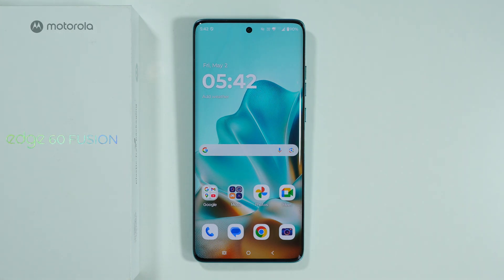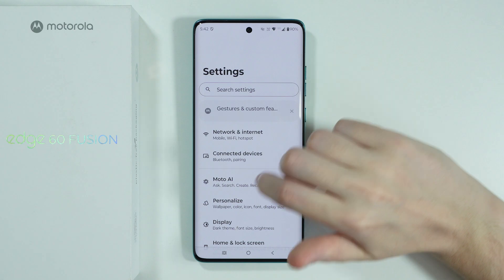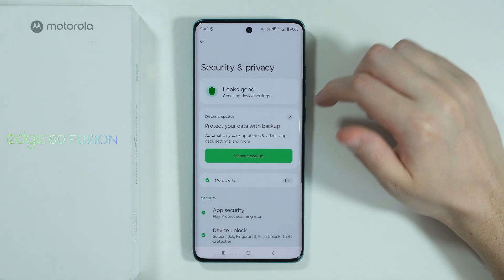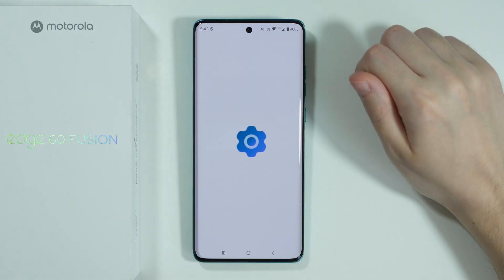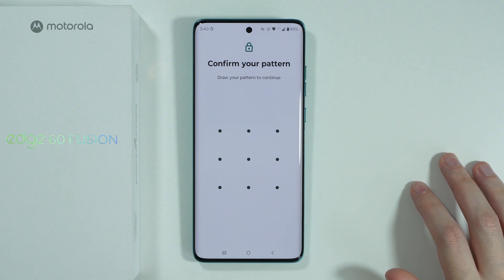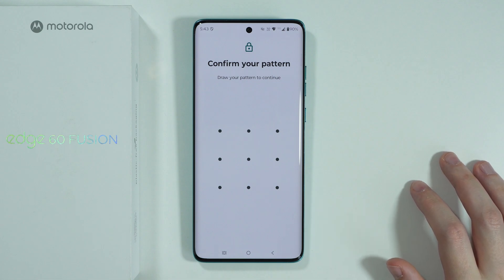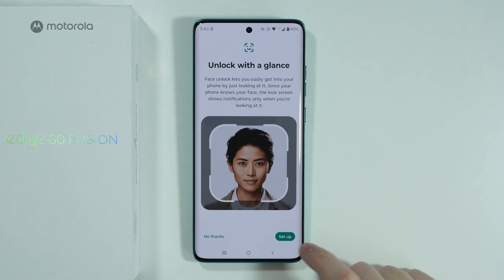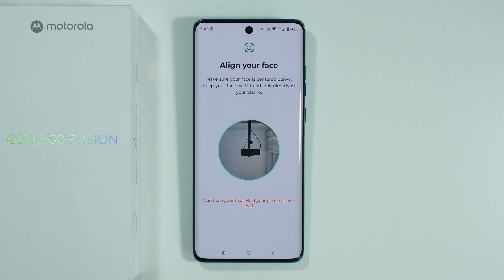Motorola Edge 60 Fusion: How to Set Up Face Unlock (Add Face Data) - Face Recognition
Learn how to set up Face Unlock on your Motorola Edge 60 Fusion by registering your facial data for quick and secure access. This guide walks you through the enrollment process, including positioning your face correctly and adjusting security settings. Enable convenient biometric authentication with these simple steps to activate face recognition on your Motorola Edge 60 Fusion.